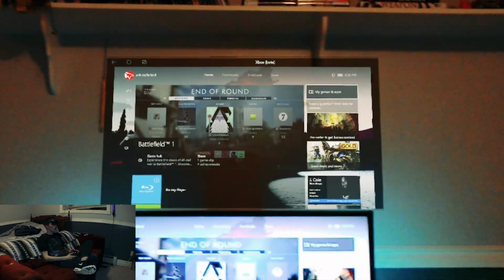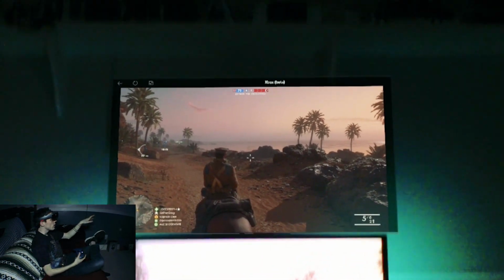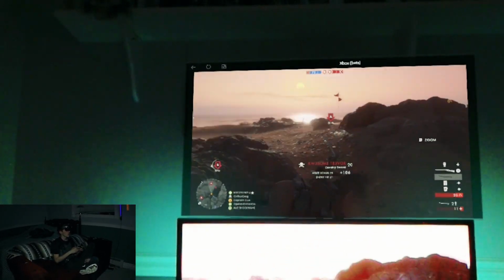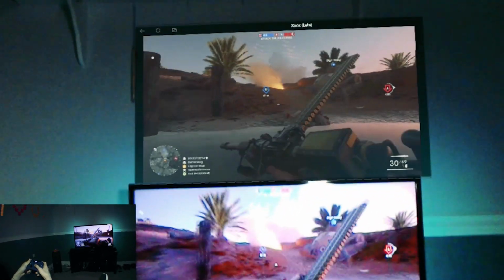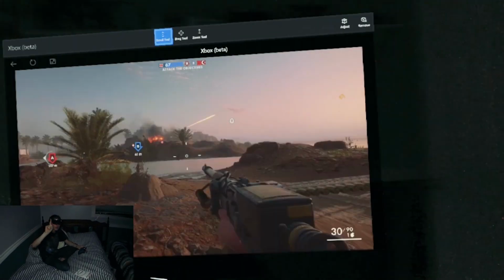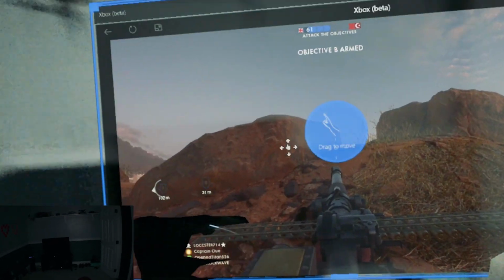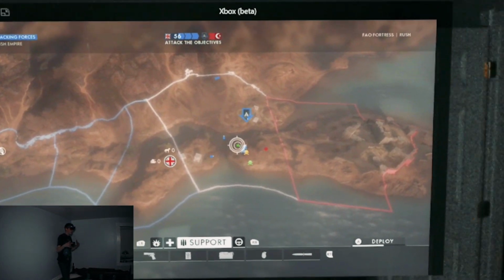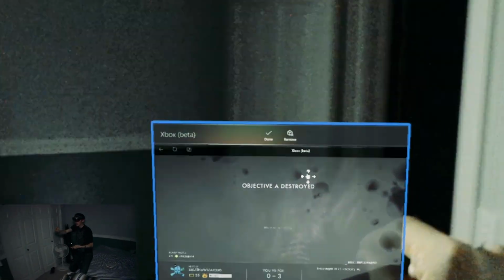HoloLens Gaming Vs. TV Gaming!!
In this video from The Holo Herald we look at the Microsoft HoloLens' game streaming feature.  Using and Xbox One and the HoloLens we are able to play Battlefield 1 on a holographic screen.  This really highlights the multiple functionality of the HoloLens. We hope you enjoy our video as much as we liked making it.

If you have any future video suggestions please leave them in the comments.